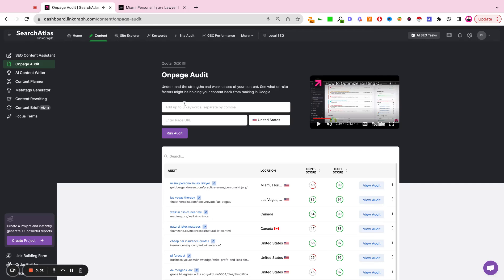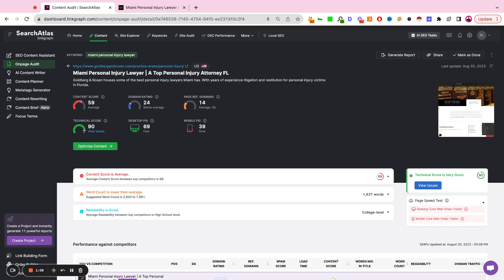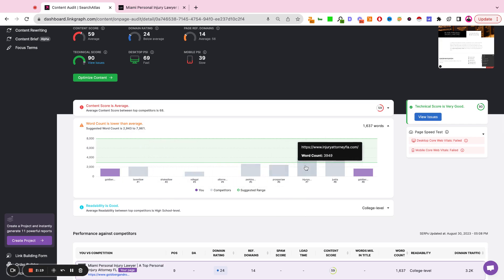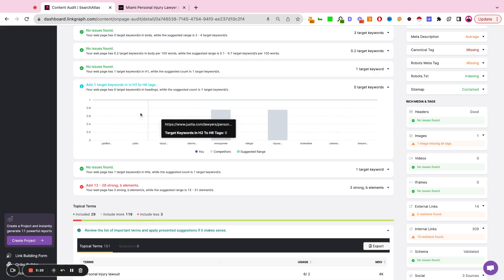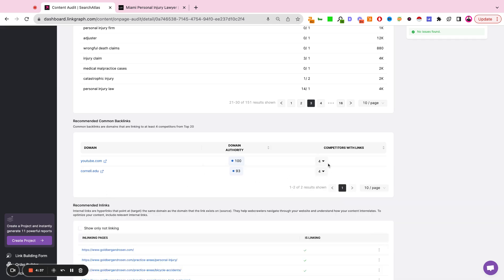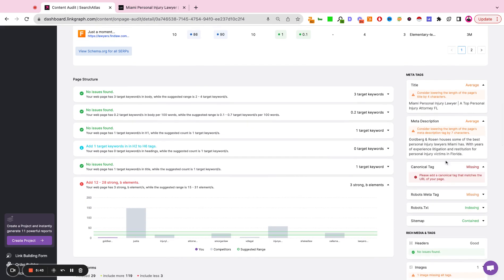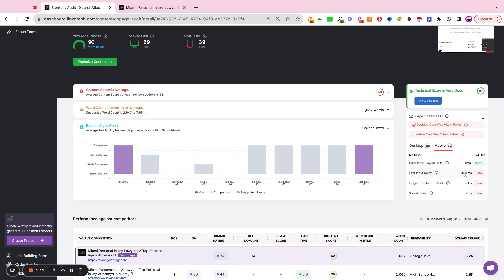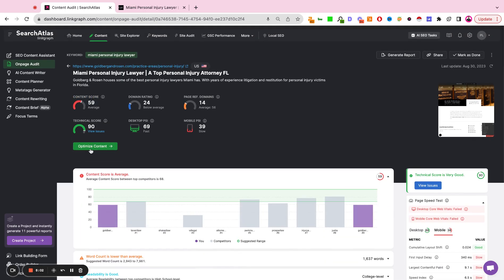How to Use the On-Page Audit Tool in SearchAtlas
Audit any web page using the on-page audit tool in SearchAtlas. Enter your target keywords and see detailed reports of how your content compares to top-ranking content. Follow the suggested recommendations to improve your web page quality and organic performance.